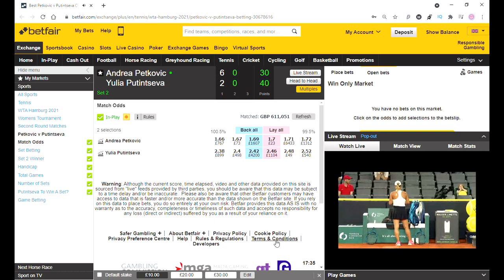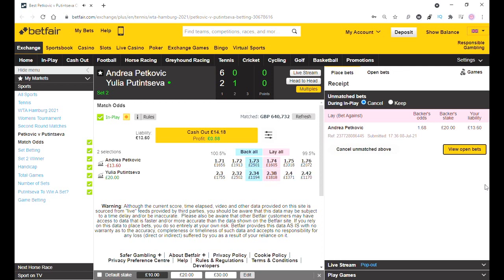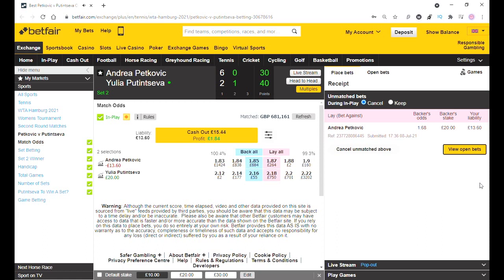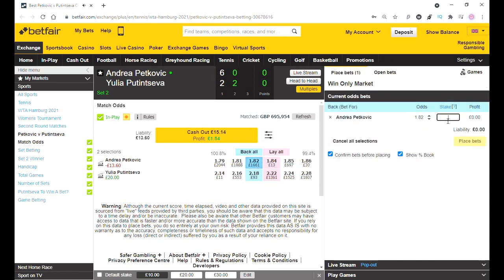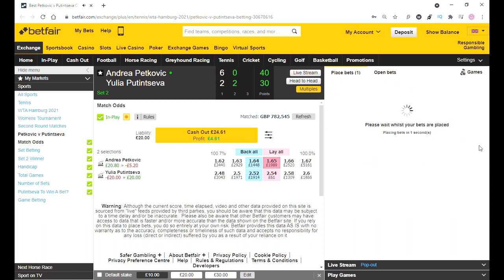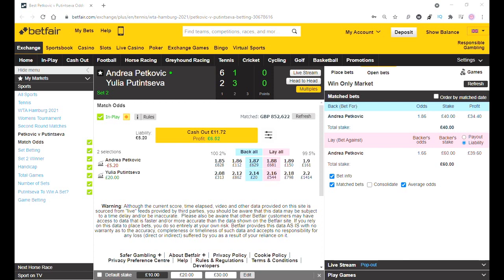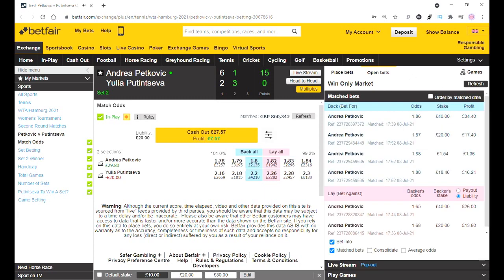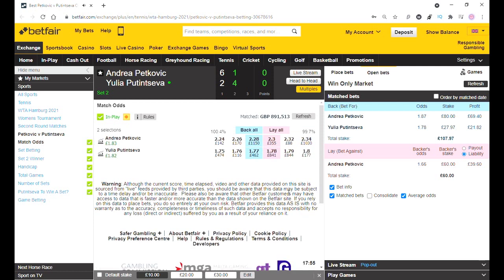Tennis Trading Strategies | Tennis Trading On The Betfair Exchange | LIVE EXAMPLE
There are many strategies and ways of trading tennis especially on the Betfair Exchange. This video takes a quick look at backing the server then laying the server. When done correctly, this can be a very good way of making a profit in a relatively short space of time. Check out the video and let me know what you think.

Join JustbeLieve's Private Facebook group if you'd like to be a part of a growing community for Sports Traders, beginners and intermediates alike.